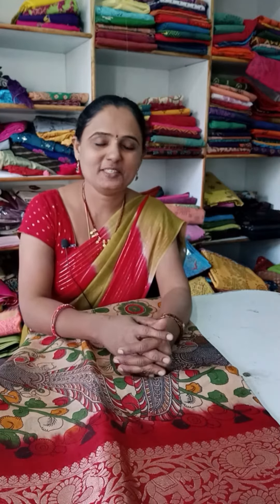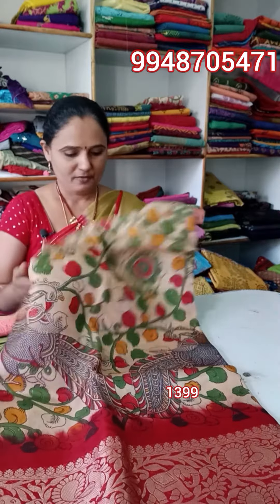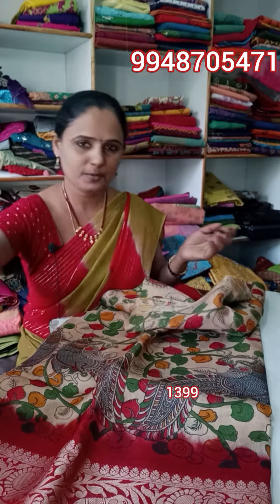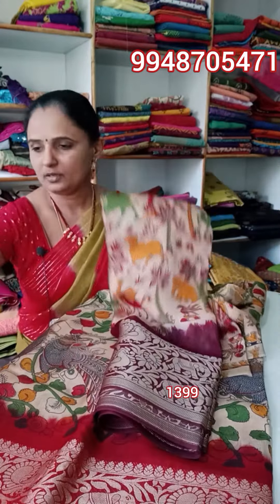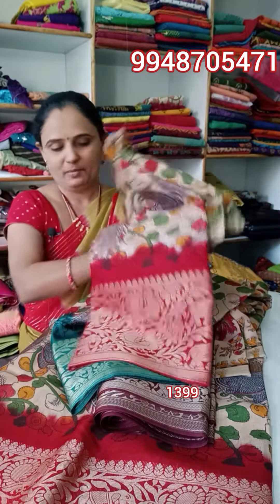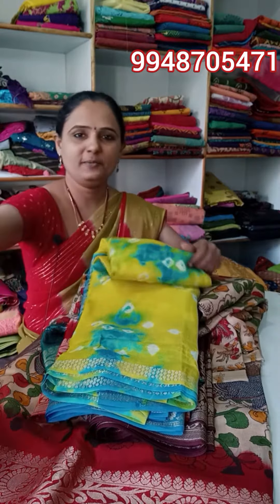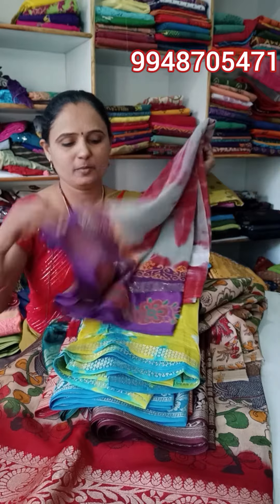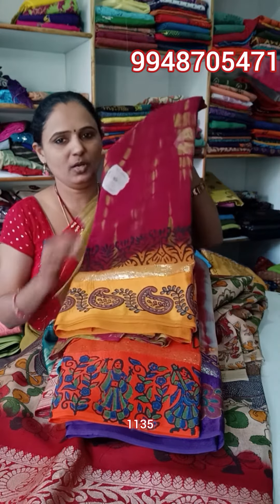Georgette sarees jutesilk kalamkaricollection ep_243